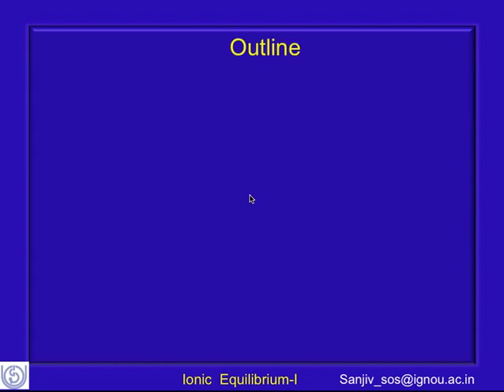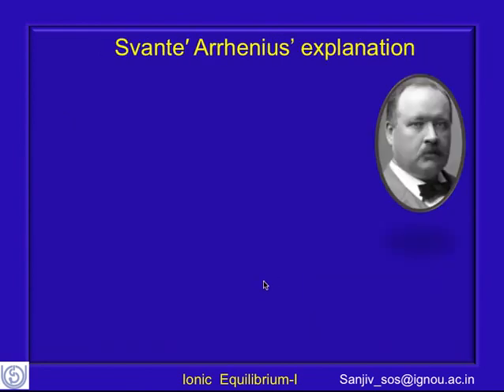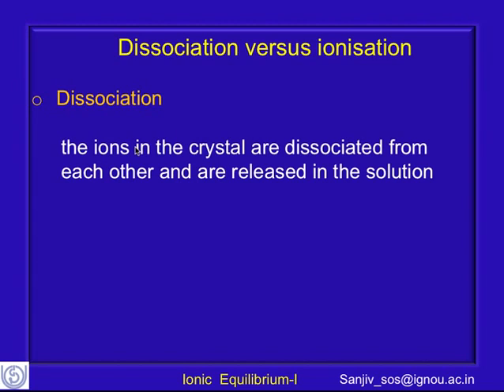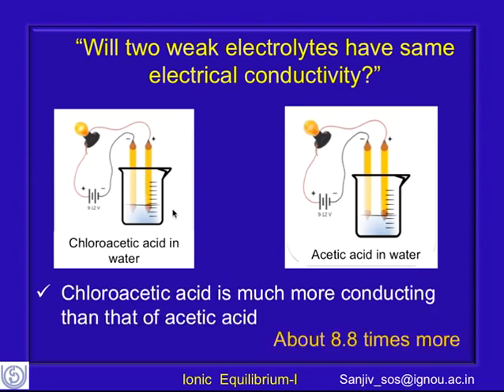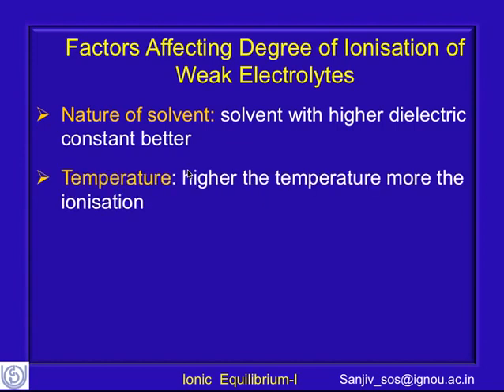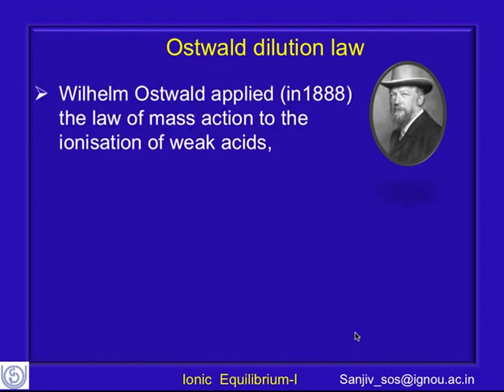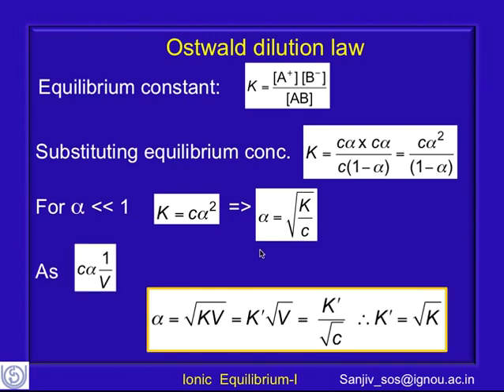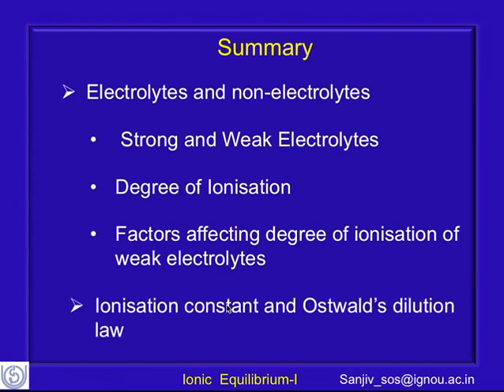Ionic equilibrium-1 (Electrolytes and non electrolytes)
The video pertains to the course content of second semester of BSc under CBCS